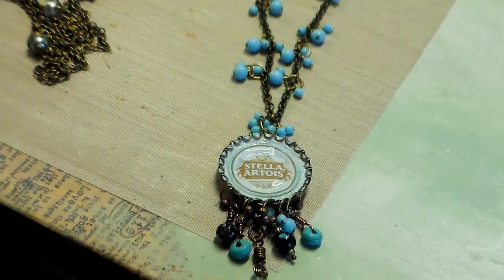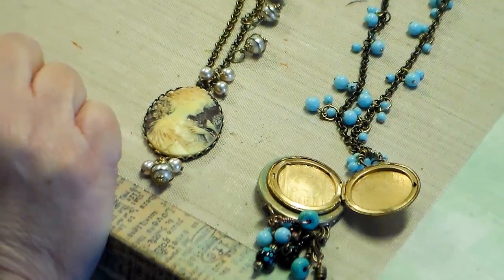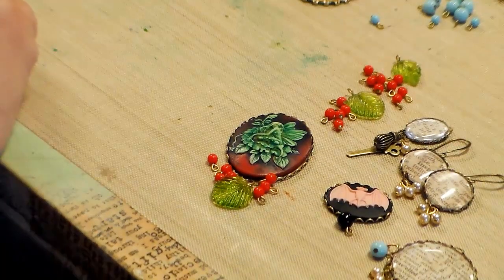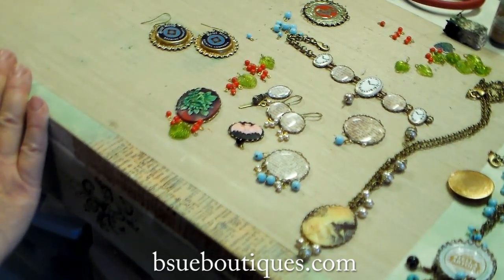Earrings, Pendants, Bracelet with Lace Edge Bezels, Beer Caps, Cameos, Art Bubbles, Text Images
Make earrings and pendants with humble lace edged bezels in every size, art bubbles or lenses, images, even beer and soda pop caps! Tuck images into the bezels and top with the bubbles, and press the lacey loops down, or pull them out in random patterns to connect (see the bracelet in the video!) and make necklaces and bracelets! Add cameos, even beer caps, or crowns to lace edge bezels...they are so VERSATILE! Most of the item numbers from the website are included; be sure to check out my blog, Jewelry Making Outside the Box, for more ideas. I will have close up photos of the things made in this video on the blog in a couple of days along with more item numbers in case you would like to try a project or two. We welcome your ideas when kindly expressed. ;-) Brenda Sue Lansdowne, or B'sue, has been in this business for 27 years and the website has been online since 1997. We share ideas here at You Tube for free. Javi and B'sue are working hard to make each video better and better, as well as work on the focus issues caused by our camera in the past. Relax and have fun...and then try something new! And then. if you're a jewelry maker, come and join us at the B'sue Boutiques Creative Group